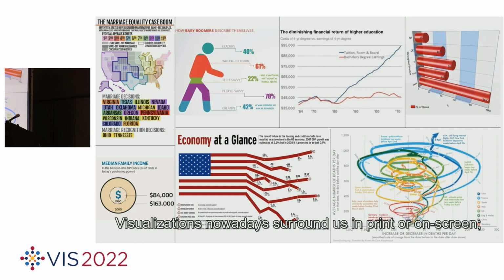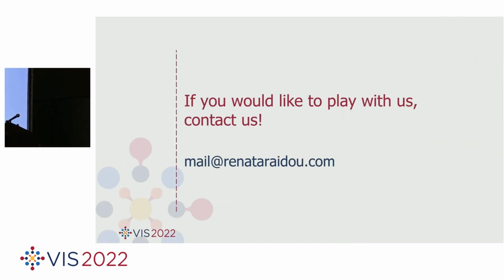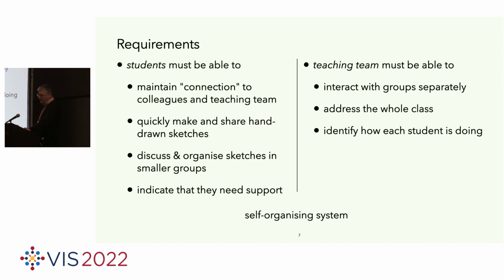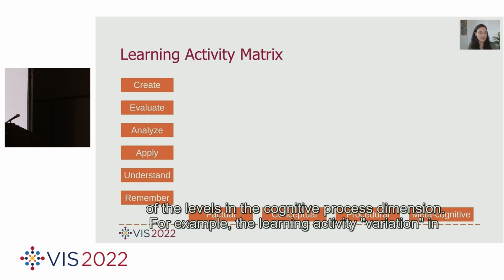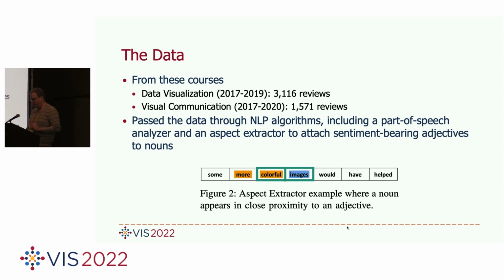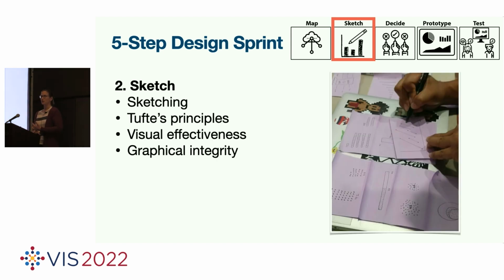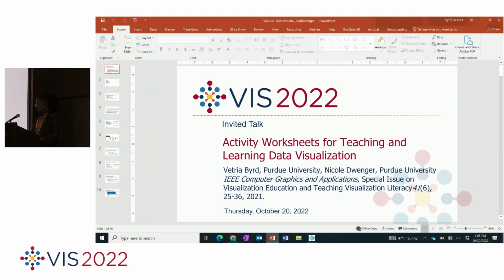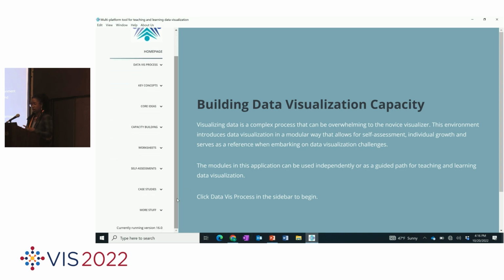IEEE Vis 2022 - CG&A Invited Partnership Presentations Visualization Teaching and Literacy